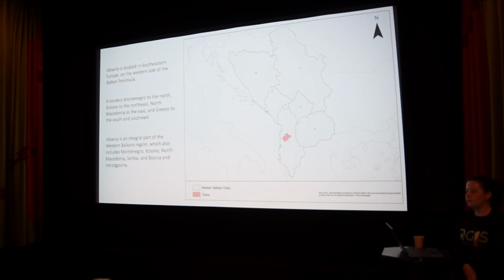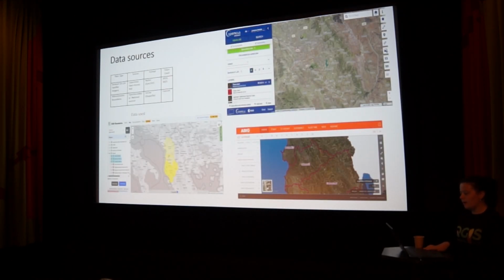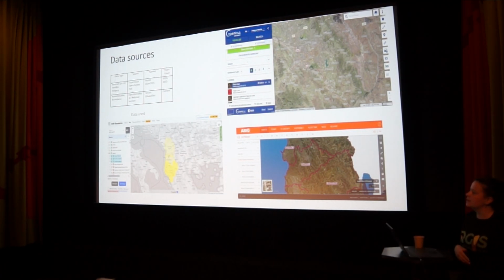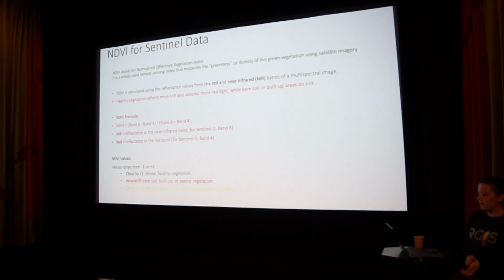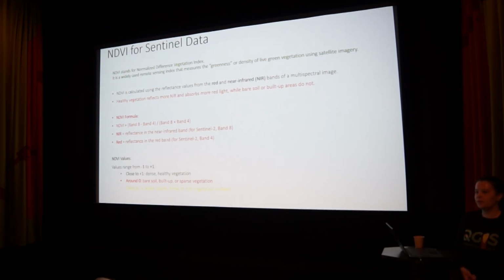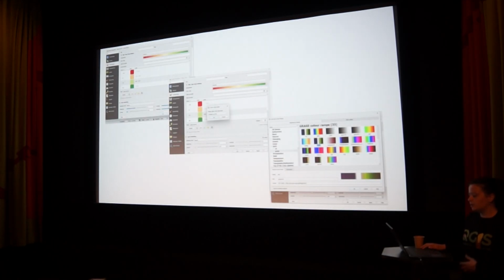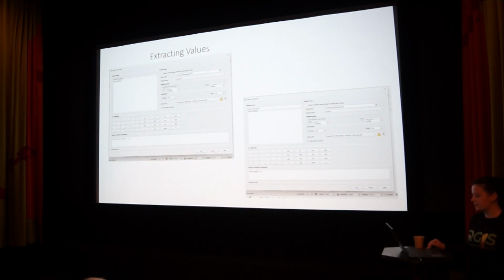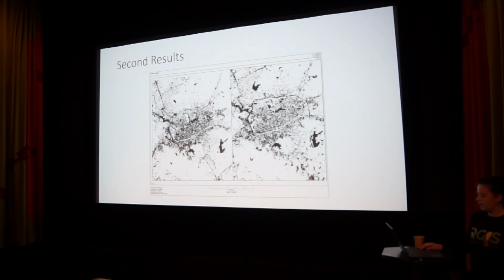QGIS 2025 - Use of QGIS to Measure NDVI and Extract Selected Vegetation Cover (Leonora Haxhiu)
This study explores the use of QGIS to measure the Normalized Difference Vegetation Index (NDVI) and extract only selected vegetation cover in the city of Tirana for the years 2016 and 2025. Sentinel-2 satellite images were processed in QGIS to calculate NDVI values, and a specific threshold was applied to extract areas representing healthy vegetation. The approach enables accurate quantification of changes in green cover within the urban landscape, demonstrating the potential of open-source GIS tools for detailed environmental monitoring and urban planning.

QGIS 2025 was held in Norrköping, Sweden.
Venue: Cnema